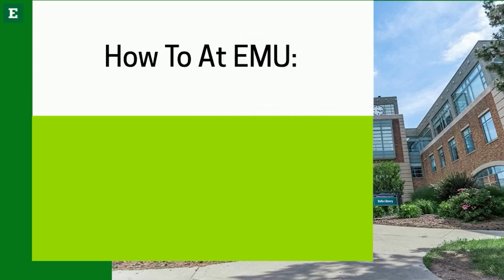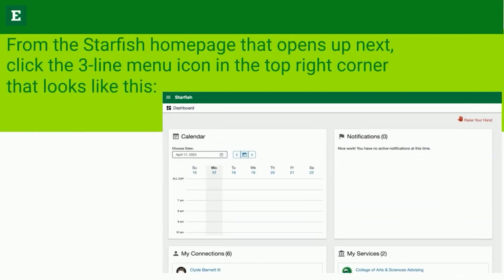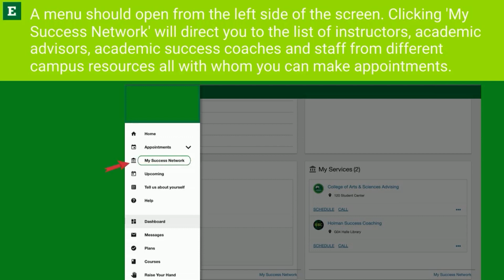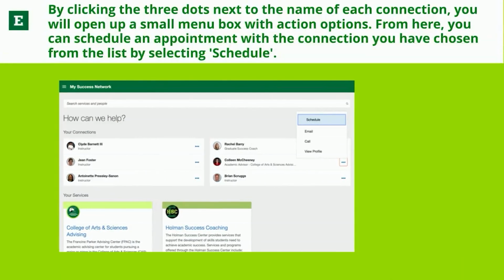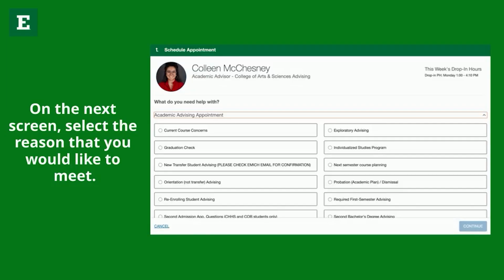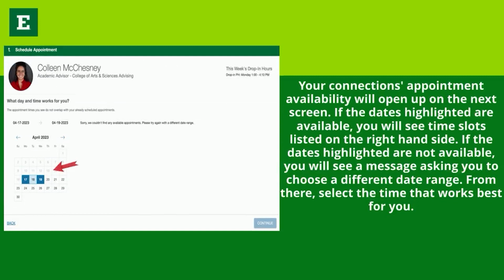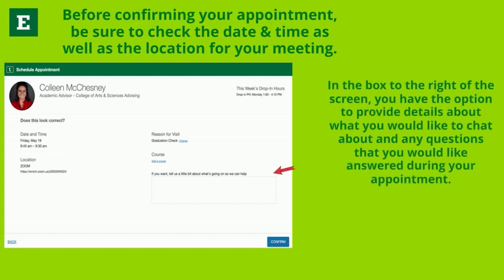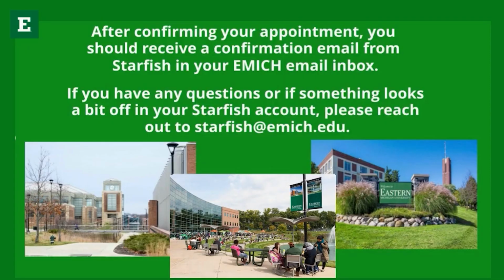How to at EMU: Scheduling an Academic Advising Appointment through Starfish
Watch this video for instructions about how to use Starfish to schedule appointments at EMU.